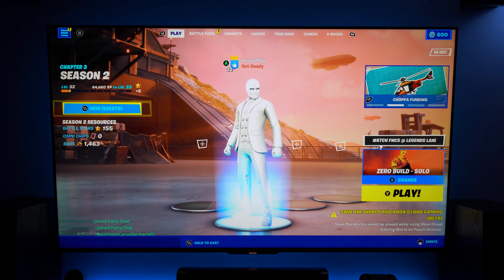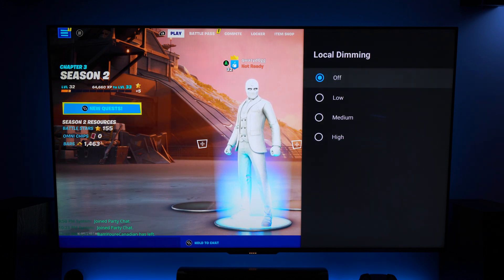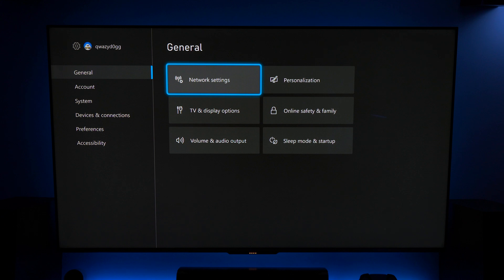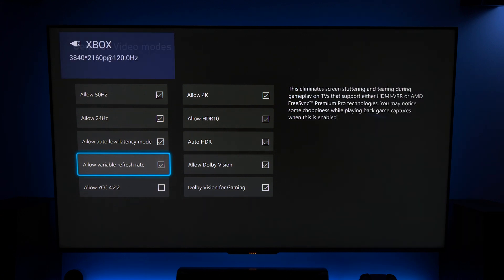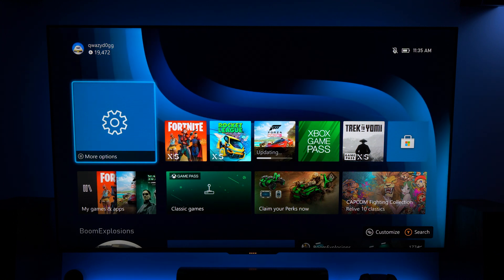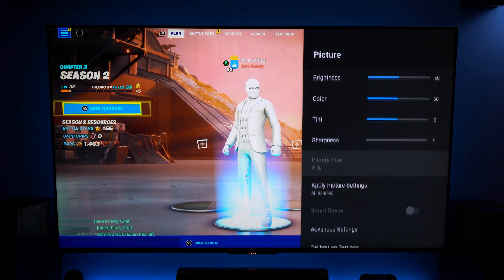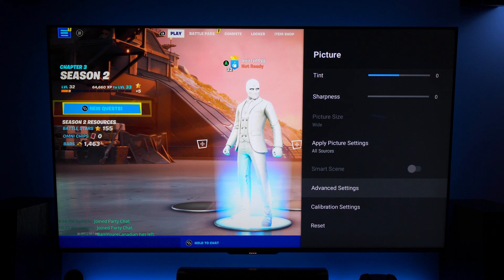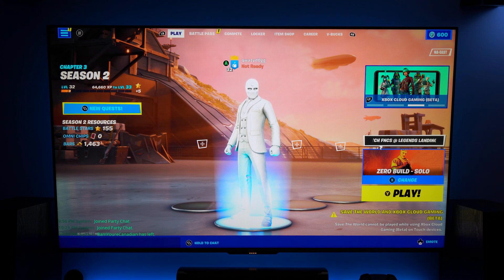How To Enable VRR + Local Dimming Tutorial | Hisense U8G/U88G/U7G/U78G | M0422 Update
Today I answer one of my most frequently asked questions about the Hisense U8G/U88G/U7G/U78G, which is "How To Enable VRR and Local Dimming" on these TVs!

Now I want to start off by saying that I am running a currently unreleased software version on my Hisense U88G; however, this update will be hitting the masses very shortly via an OTA update for the Hisense U8G, U88G, U7G, and U78G. Using these steps, I was also able to get variable refresh rate working while using local dimming across most previous software build, both public and beta.

First, it's important to understand what VRR or Variable Refresh Rate is, as well as its various types. VRR allows your television to match frame rate dips from our output device in order to reduce or eliminate screen tearing or artifacts while playing games or high refresh rate content. As for types, there is HDMI level VRR, Freesync, and G-Sync. All 3 do more or less the same thing; however, both Freesync and G-Sync are software-enabled variants from both AMD and Nvidia, whereas HDMI level VRR is a feature built into HDMI 2.1.

As for the Hisense U8G, U88G, U7G, and U78G, Freesync is a supported feature; however, it will disable Local Dimming. This is by design. Why? I'm unsure; however, I can only speculate that it is due to the added processing power required by the television. With that being said, if you enable Freesync, then your Local Dimming will not function. Now, if you do disable Freesync, it does not mean that you will have no VRR support. In fact, doing so will allow the TV to accept HDMI level VRR, which will also allow you to use Local Dimming.

I hope this answered some of your questions such as:

how to use variable refresh rate and local dimming
how to use local dimming and variable refresh rate

► Hydrate & energize with GFUEL (Code QWAZY)